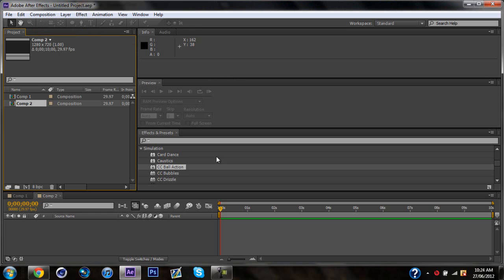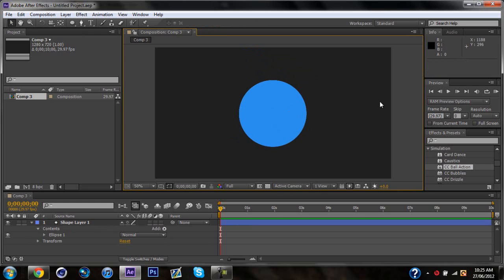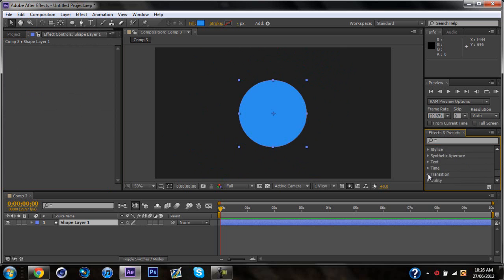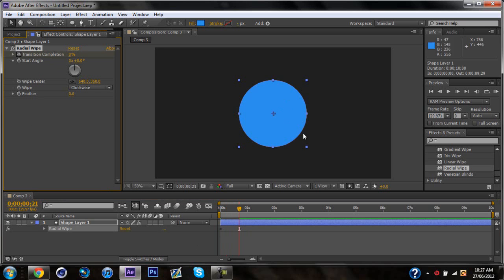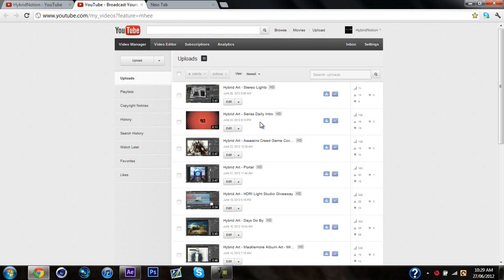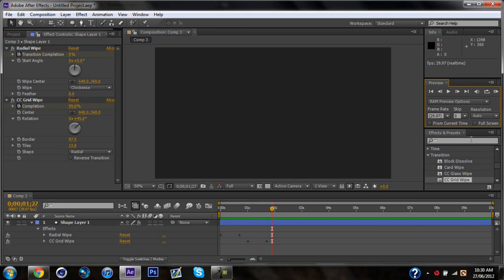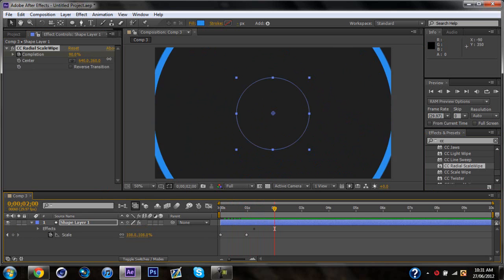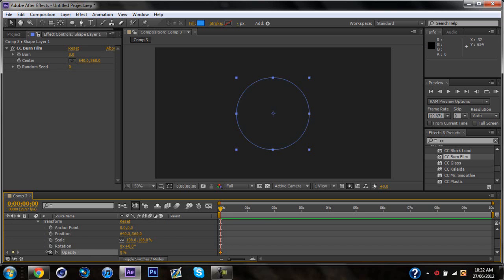After Effects 2D Intro Tutorial and Tips | By HybridNotion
Hey guys its hybrid and im back with another upload, This time i decided to make an after effects intro tutorial to help everyone learn how I make my intros and the tools and effects i use.